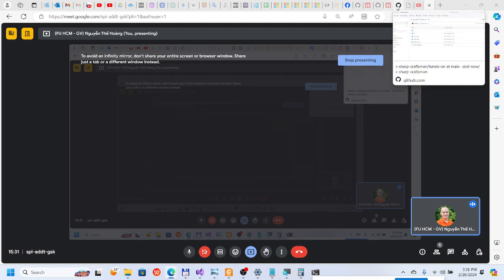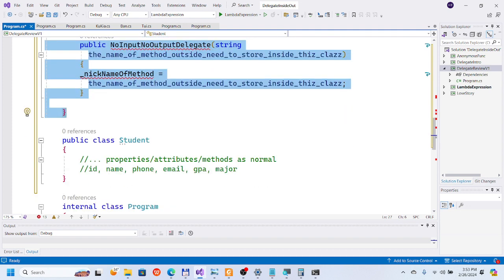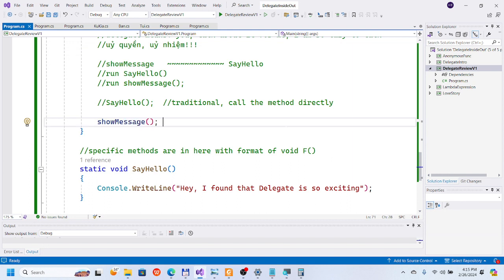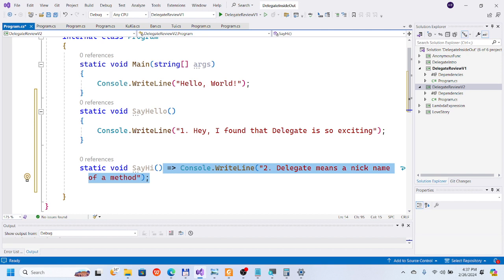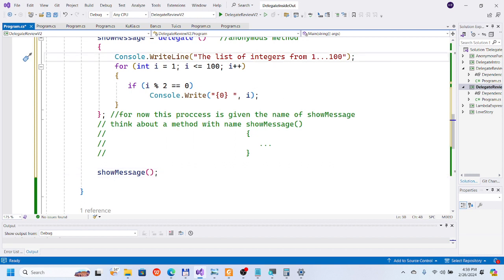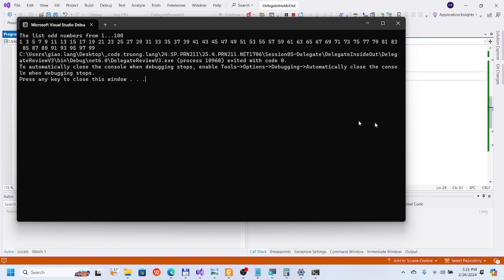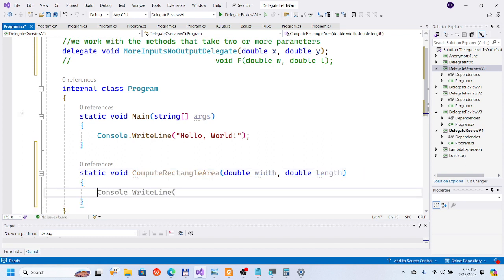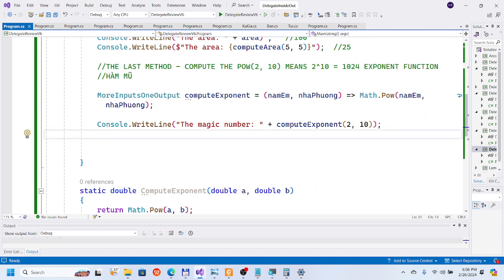Bài Tân niên (New Year Code Party) + 4: Chỉ còn cái dây nịt | Tổng ôn Delegate (Bản tiếng Anh)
Chào dân chuyên ngữ đến với môn học Nhập môn lập trình C#

Video này nằm trong chuỗi bài giúp bạn từ Zero to Pro trong tiến trình chinh phục kiến thức Lập trình Hướng đối tượng sử dụng ngôn ngữ C#

Bạn sẽ được chỉ dẫn theo kiểu step by step, vừa thông lí thuyết vừa thạo thực hành, lập trình vui như showbiz...

▶ Nội dung video:
* Gà gáy báo thức

▶ Lời cảm ơn:
Cảm ơn các thế hệ sinh viên đã nhiệt tình, kiên nhẫn & chịu đựng khi tham gia bài giảng. Các bạn mãi là niềm cảm hứng bất tận cho ngọn lửa nhiệt huyết trong giáo.làng luôn luôn bùng cháy!
Welcome mọi feedback!